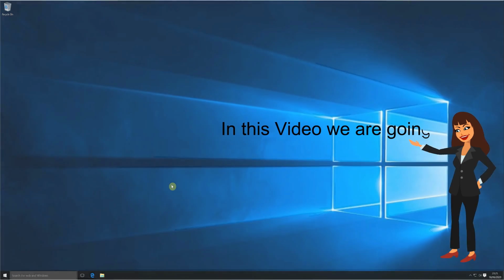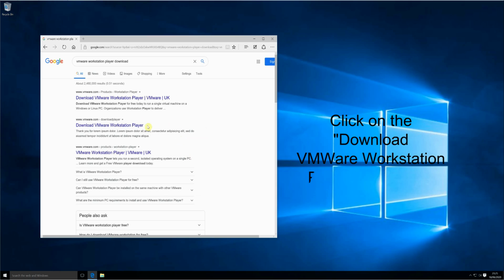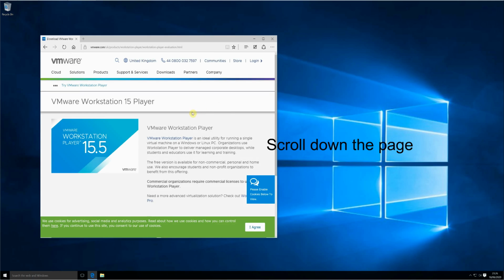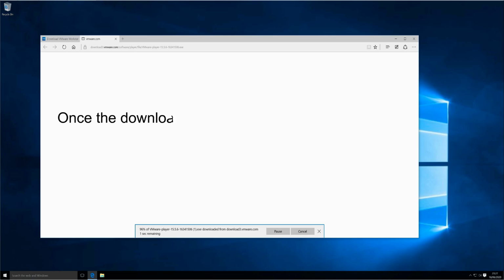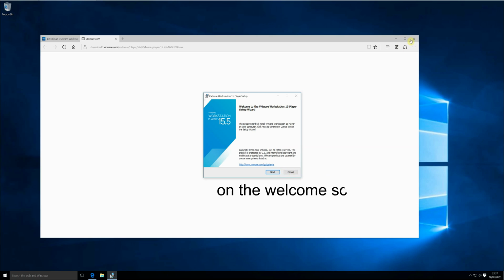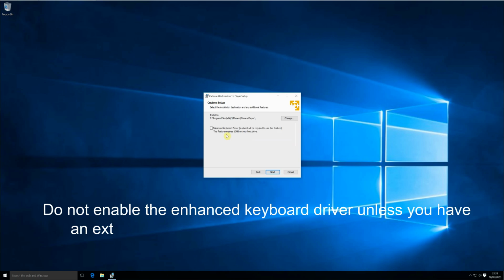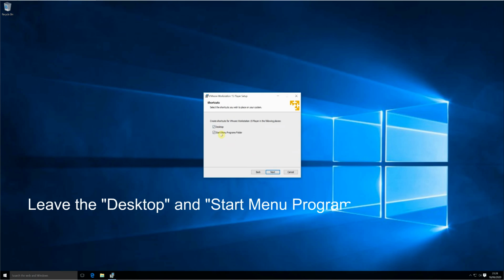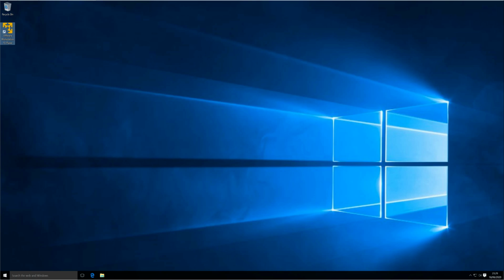VMware Player install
Download and install VMware Workstation player 15.5